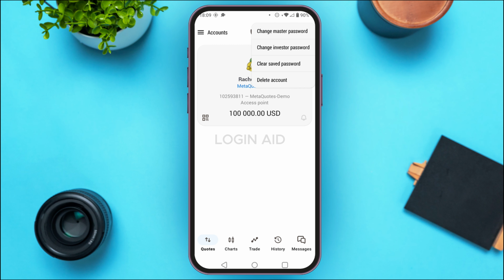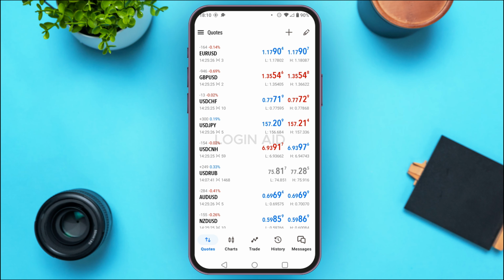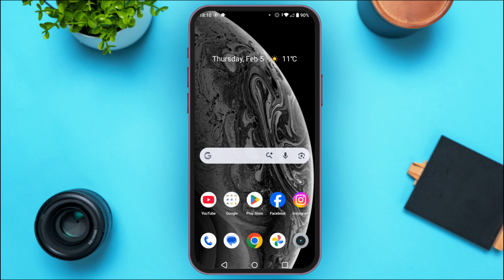How To Fix Trading Disabled In MetaTrader 5 | Resolve MT5 Trade Disabled Error 2026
This tutorial covers the main reasons trading may be disabled, such as using a demo account after expiry, broker-imposed restrictions, incorrect login credentials, server maintenance, or regulatory limits. Learn how to check account status, reconnect to the server, verify trading permissions, update MetaTrader 5, and contact your broker if required.